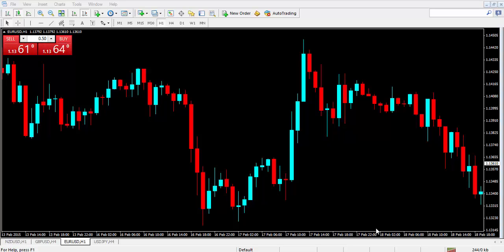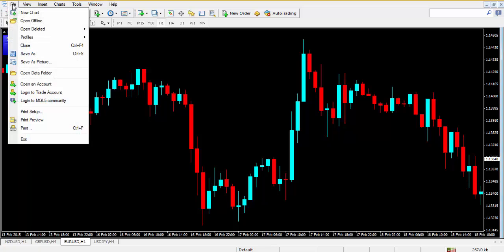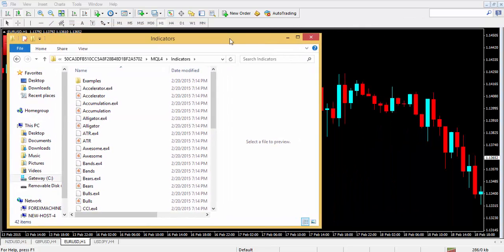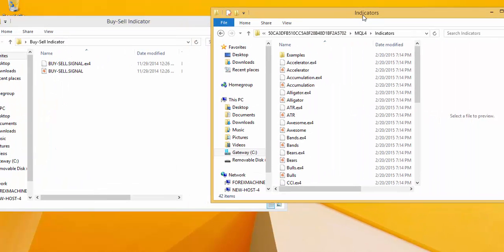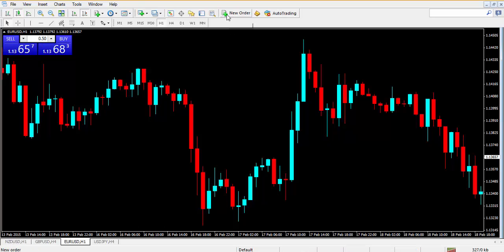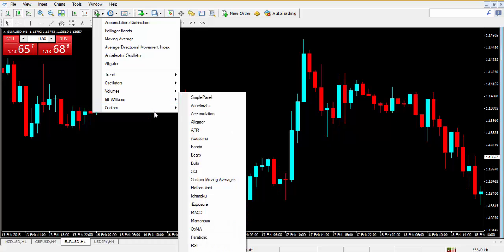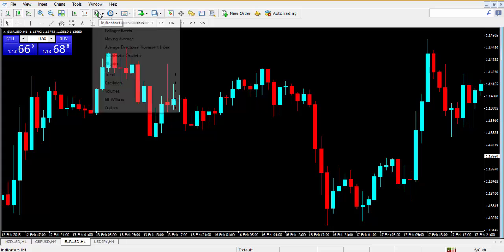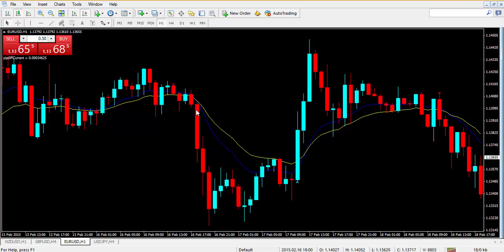Forex Trading: How To Install MT4 Indicators SIMPLE - Yusef Scott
Install indicators quickly and easily into MT4 by following these easy steps...READ MORE BELOW...

Trade like a champ and generate REAL profit TODAY!

how to install mt4 indicators
mt4 indicators
how to download mt4
download mt4
metatrader 4 install
forex trading for beginners
hot to make money
how to earn money
forex
forex secrets
forex tips
forex trading secrets
forex trading tips
make money
million dollar trader
forex trading
forex trader